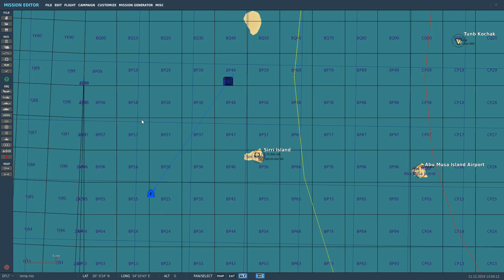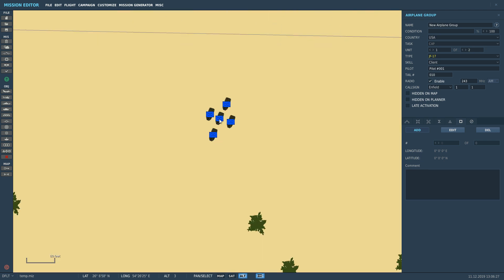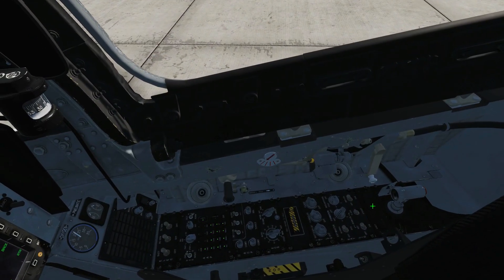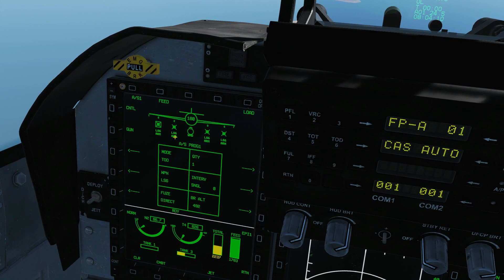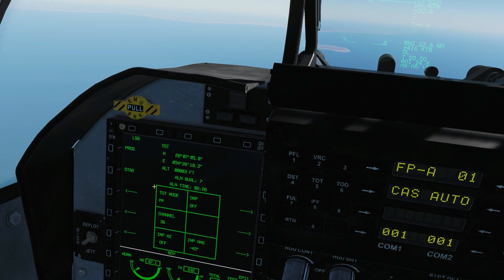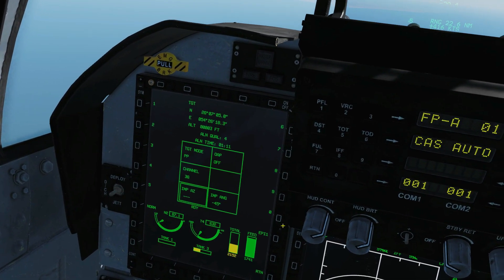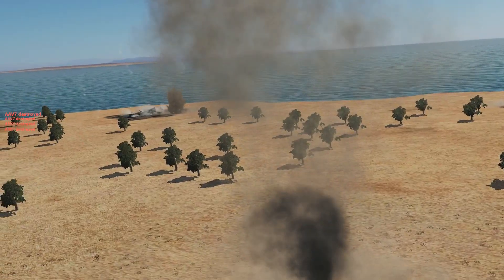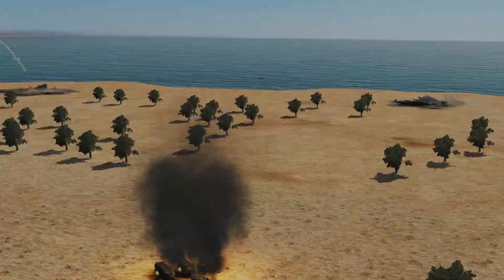JF-17 Thunder: LS-6-500 Glide Bomb (PP/TOO) Tutorial | DCS WORLD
*"OAP" Option Turns On UFC-Controlled Offset Aiming Point
0:00 Adding PP Targets In Mission Editor
2:00 Adding PP Targets In F10 Map
3:14 PP Ripple Example
7:59 TOO TPOD Single Example